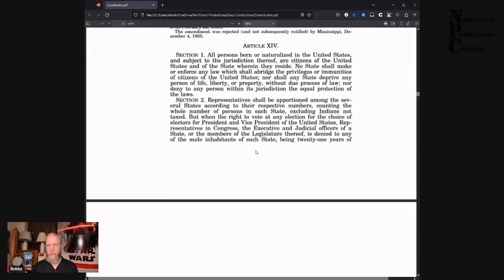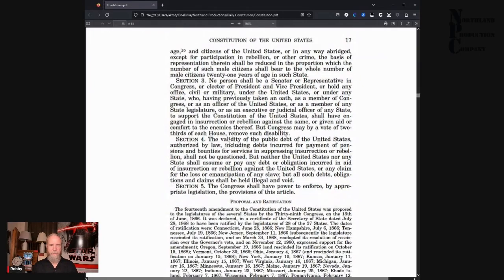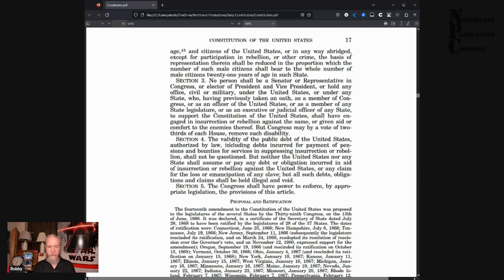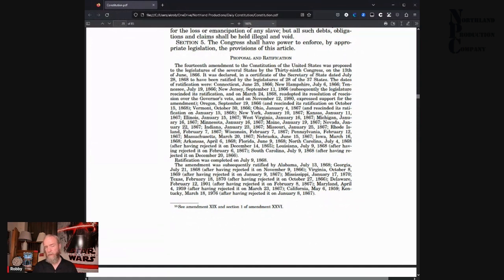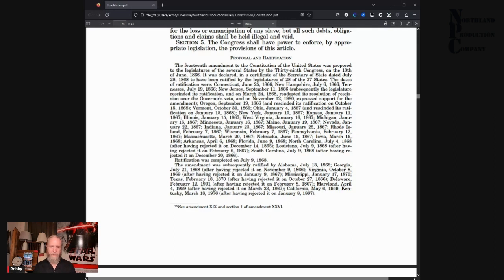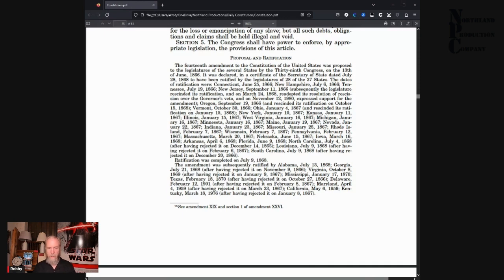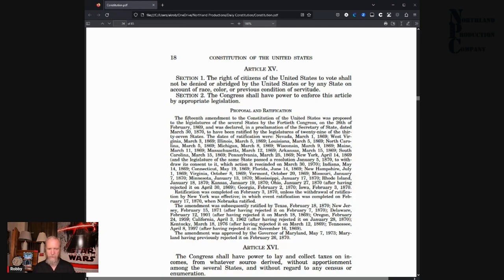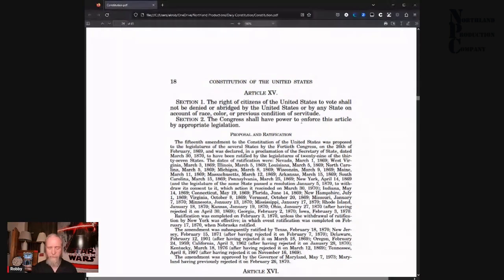Daily Constitution 9 Article 14 & 15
How long has it been since you’ve read the Constitution of the United States? Have you ever read the whole thing? It’s been a while for me, so I figured let’s read it together, in small portions.
We are reading the copy of the Constitution from that was published in 2007 by the 110th Congress, because that is the first pdf copy that came up.

This document is supposed to be the basis and foundation for the United States. It seems over time the responsibilities and powers that are specified in this document have been abdicated to a cadre of unelected bureaucrats, corporate lobbyists, and clandestine “intelligence” agencies. More and more of We the People’s government is “classified”.

Our plan is to take on some of these issues and make fun of them in our upcoming show “Mistakes were Made”. You can follow our progress and support us .